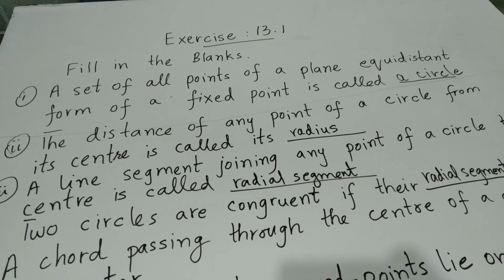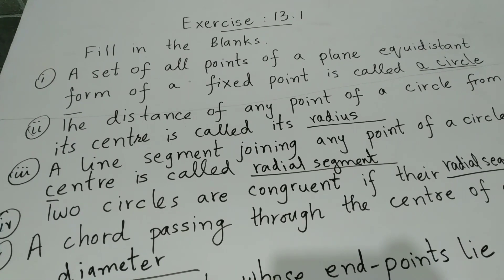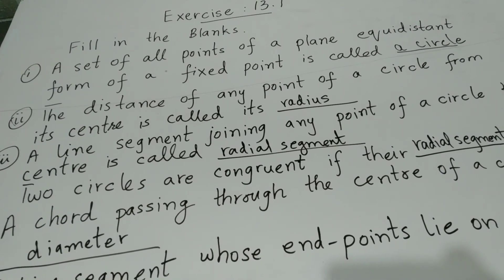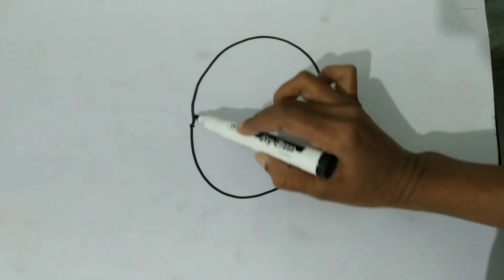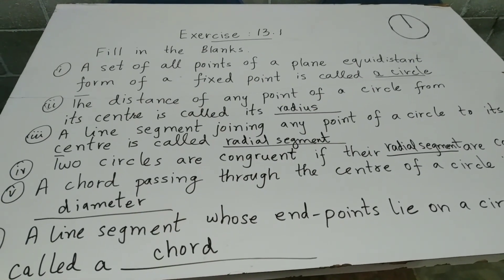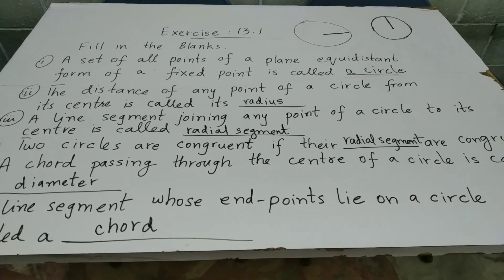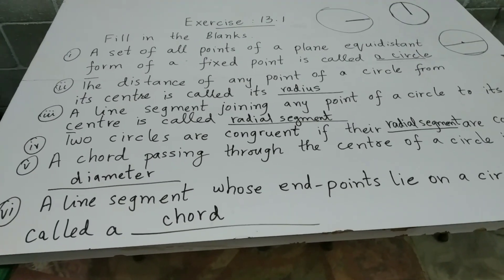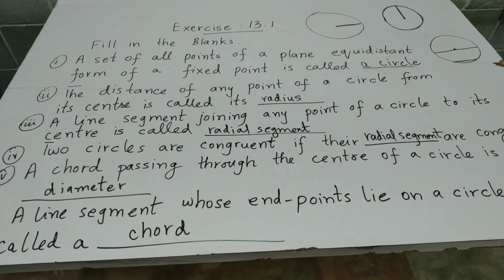Circle | Radial Segment | Chord|Diameter | Exercise :13.1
what is radial segment of a circle
part of circle
chord of circle
diameter and radius
circle meaning
circumference of a circle